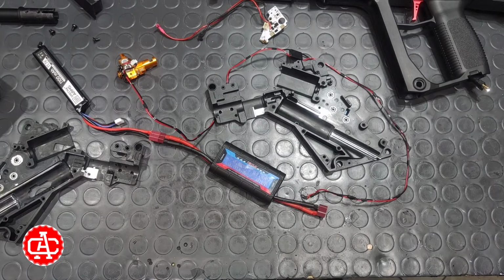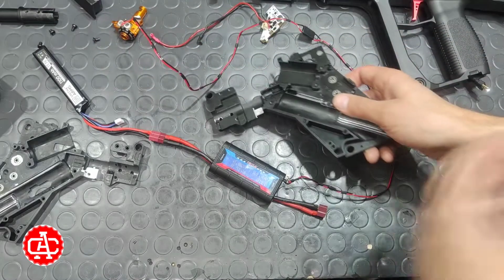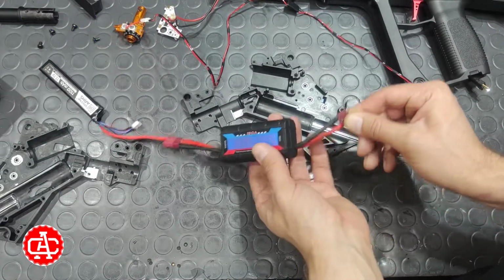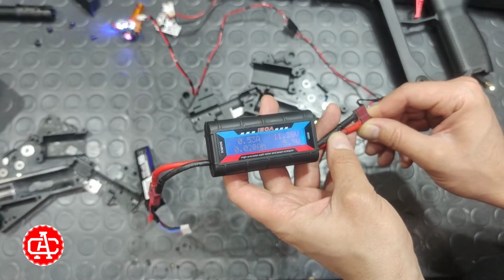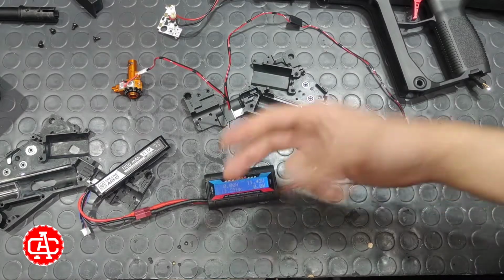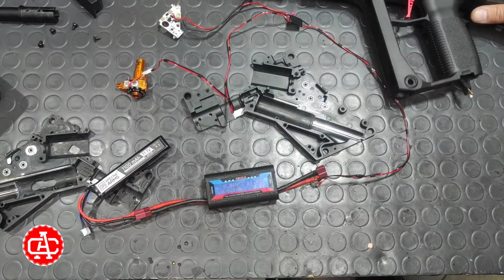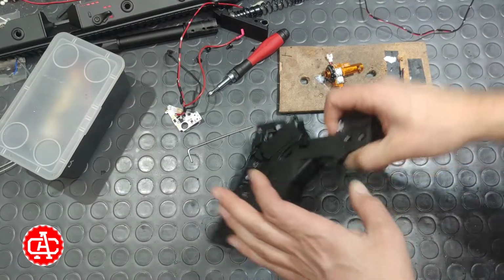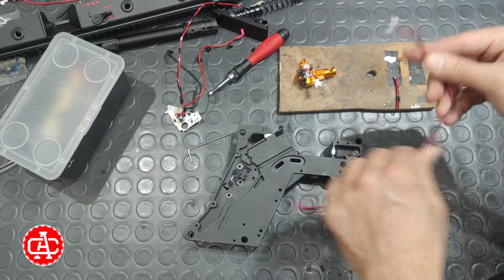Krytac Kriss Vector DSG Upgrade: Part 6- Tracer rewiring and installation